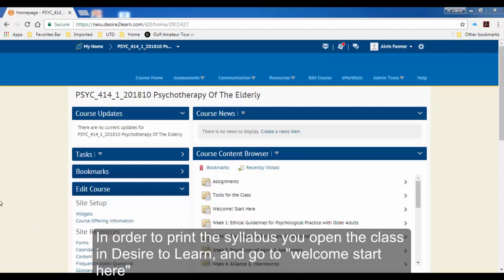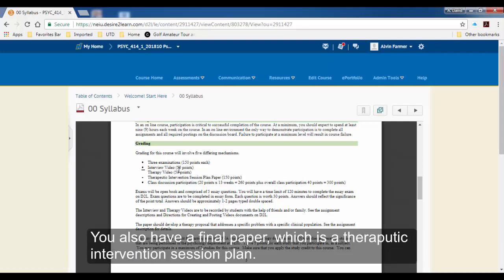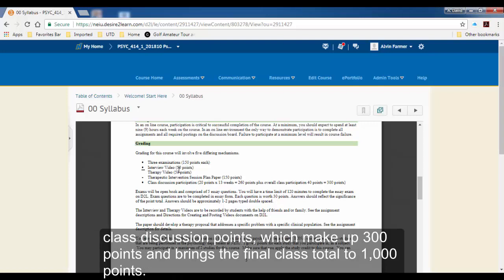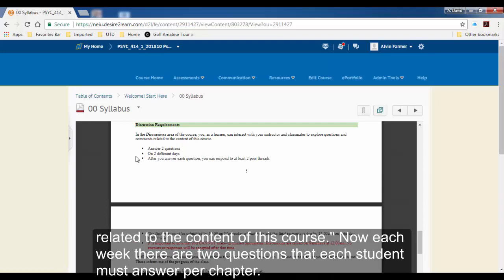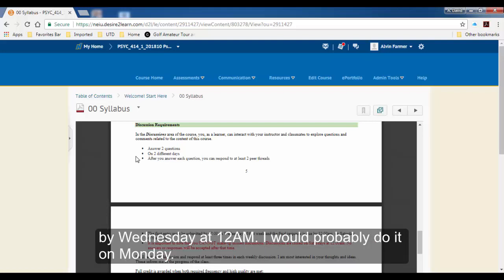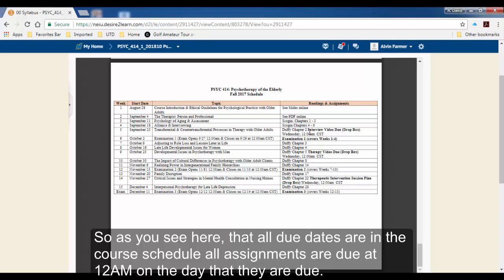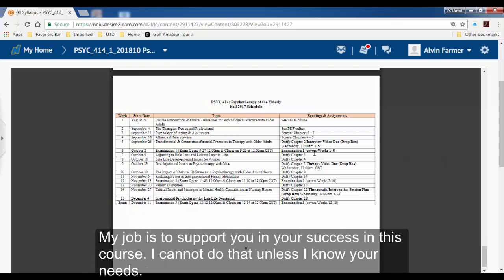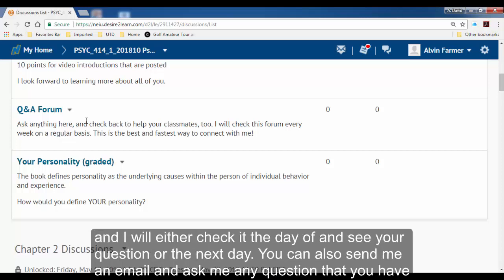Getting Started PSYC 414